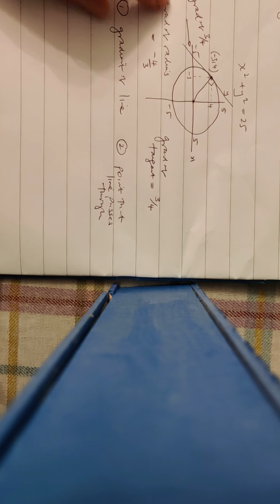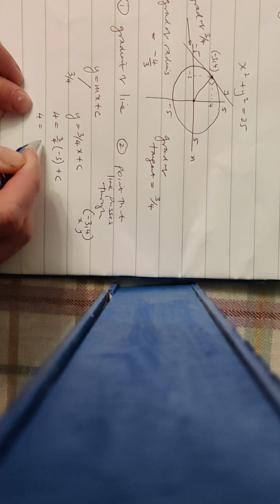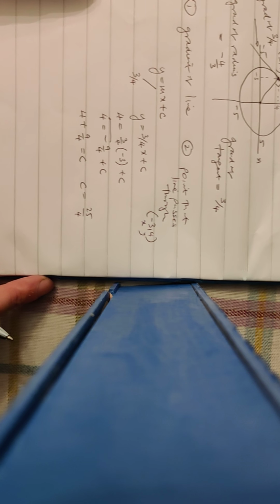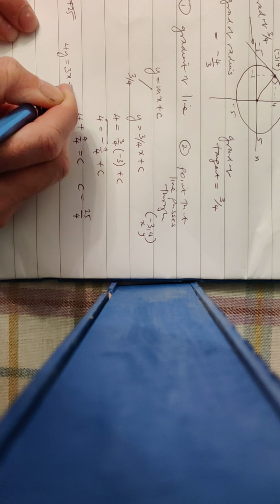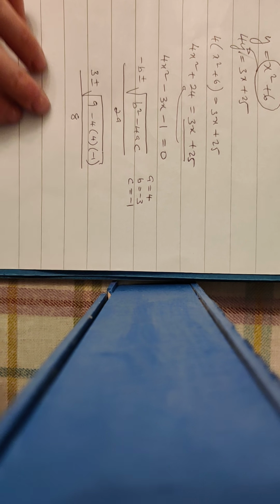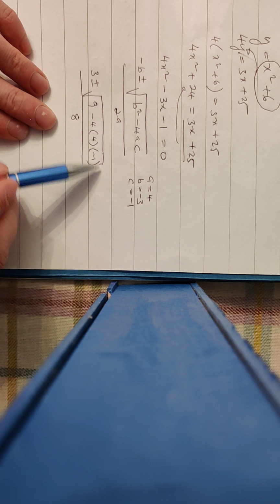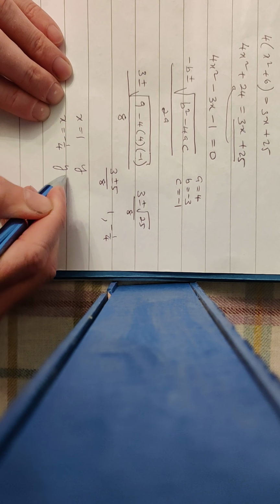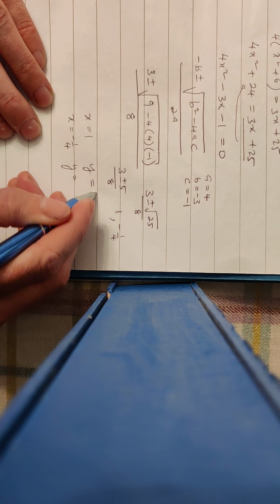past paper question on circles